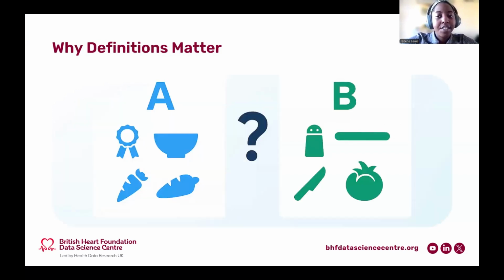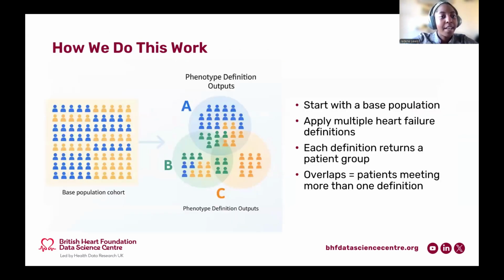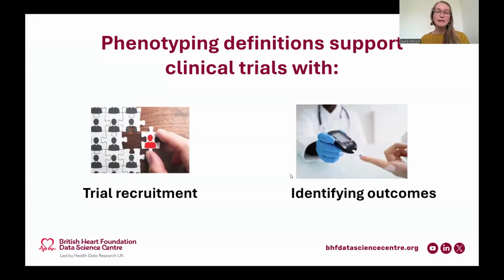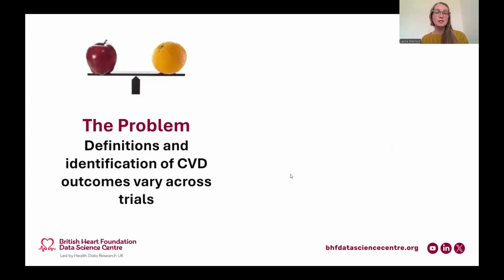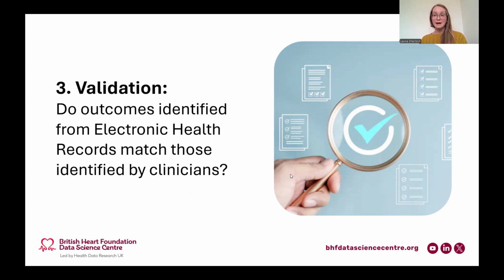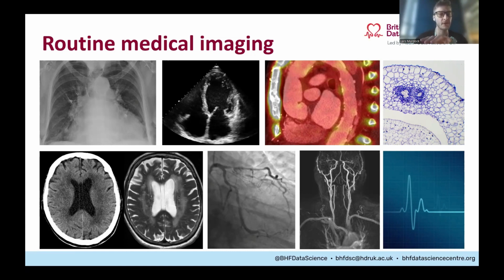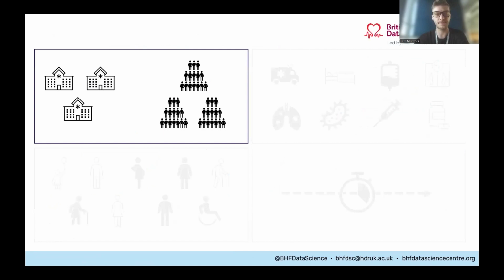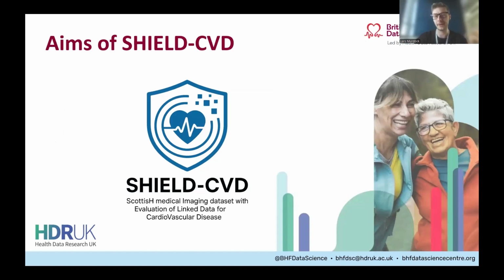Let's Talk Health Data: Tackling heart disease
Let's Talk Health Data Webinar: Using Health Data to Improve Heart Health

This webinar took place on 28 April 2026.

In this webinar, hear from three data scientists from the British Heart Foundation (BHF) Data Science Centre as they explore how local and national health data can be used to improve the prevention, diagnosis, and treatment of heart disease.

Featuring:

Lars Murdock
Jadene Lewis
Laura Sherlock

During this webinar, you will:

Learn about real-world health data research currently taking place.
Discover how health data is helping to advance cardiovascular research.
Hear directly from researchers working in the field.
Gain a better understanding of the opportunities and challenges of using health data for public benefit.

About Let's Talk Health Data

Let's Talk Health Data is a webinar series from HDR UK Voices, exploring how health data is used to improve research and healthcare. The series brings together researchers, public contributors, and experts to discuss how health data can be used safely, securely, and responsibly to improve people's lives.

Find out more about HDR UK Voices and opportunities to get involved